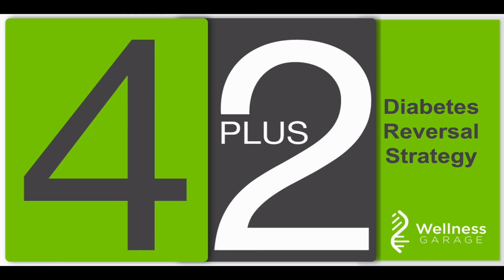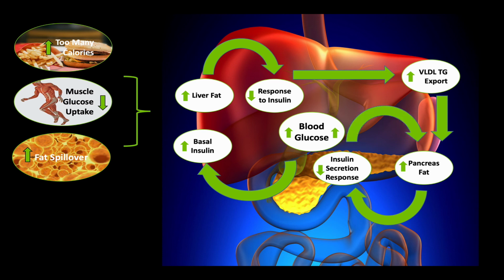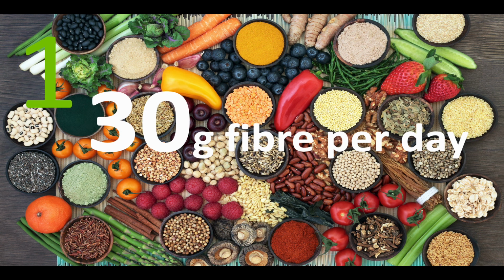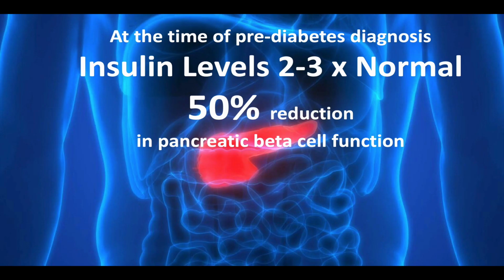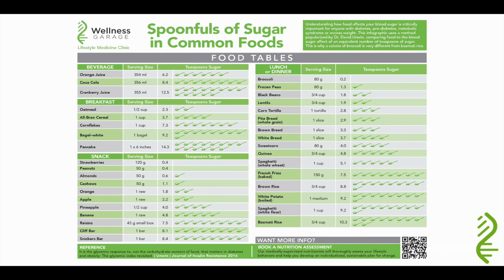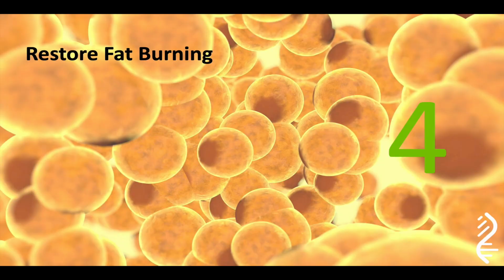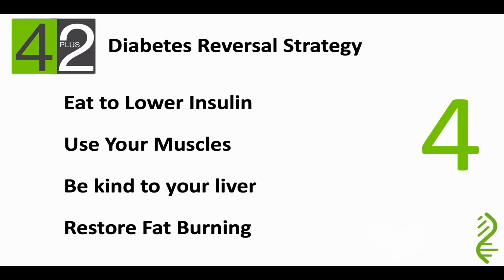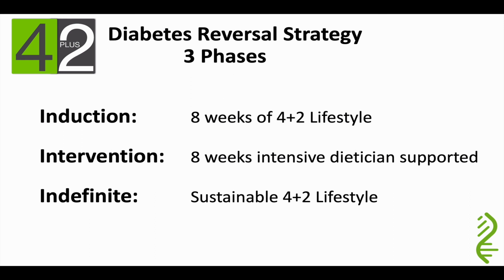4+2 Diabetes Reversal Final Session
Session 8 of the 4+2 Diabetes Reversal Strategy Course.

Review the mechanisms of insulin resistance and how the 4+2 Diabetes Reversal behaviours will help reverse Type II Diabetes.